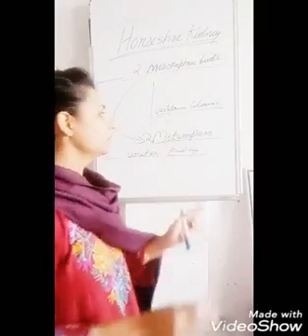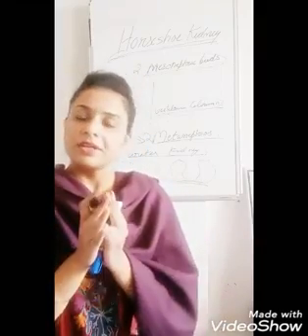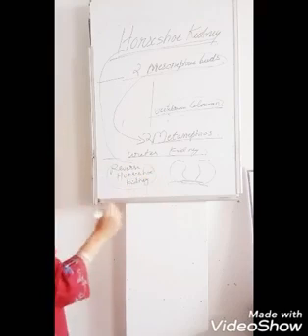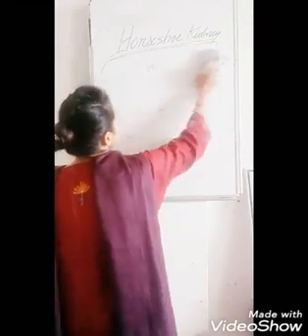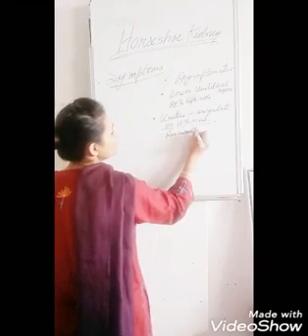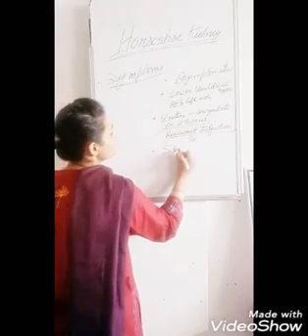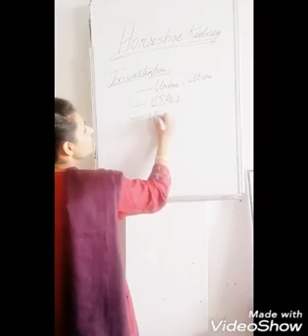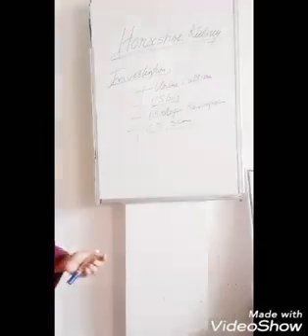Horseshoe Kidney (Renal Fusion) Causes, Symptoms, Treatment with Homeopathy - Dr. Megha Choudhary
Horseshoe kidney disease must be differentiated from renal ectopia, ureteropelvic junction obstruction, hydronephrosis, and duplicate collecting systems that can be differentiated based on appearances on CT scan.